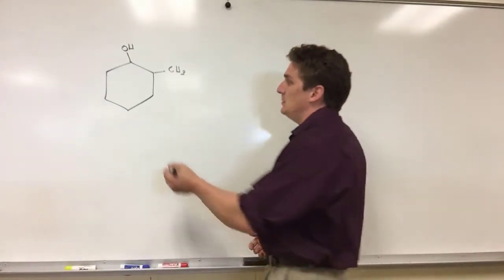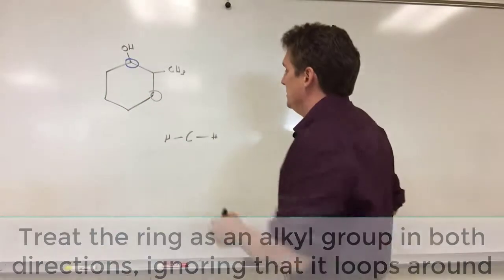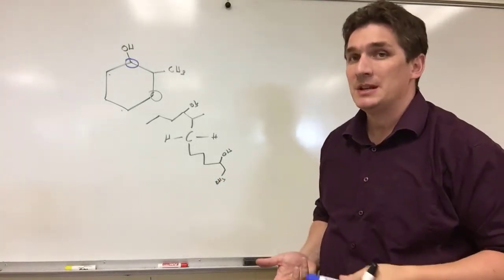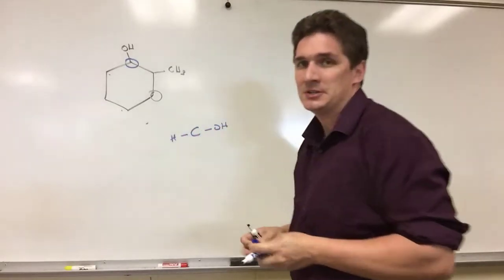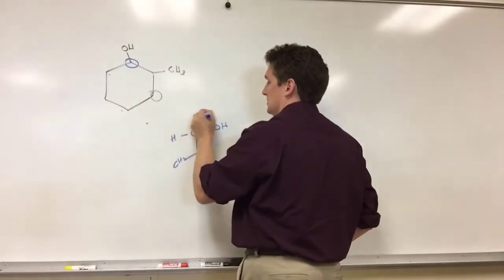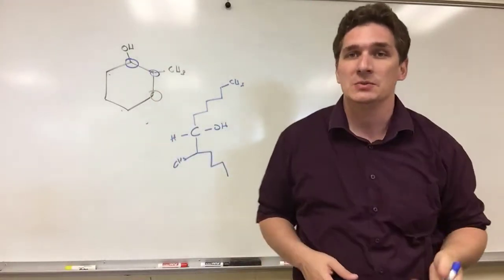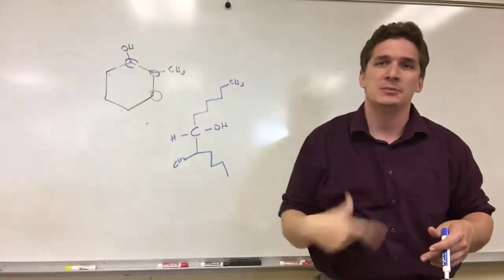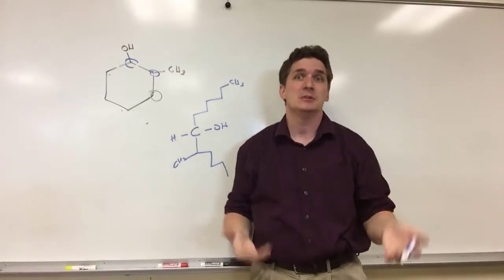Chirality in Cycloalkanes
In this video we touch on chirality in cycloalkanes for those who have trouble seeing it